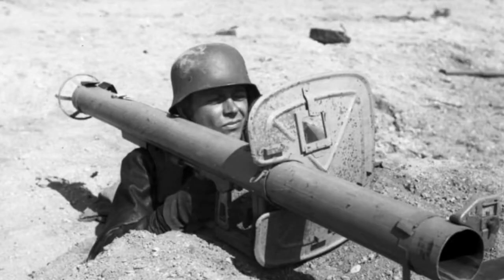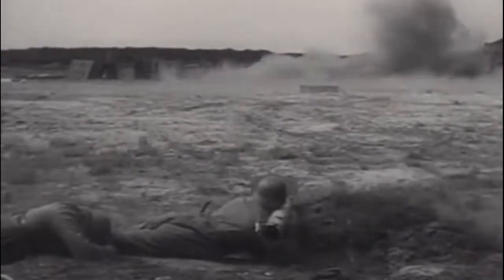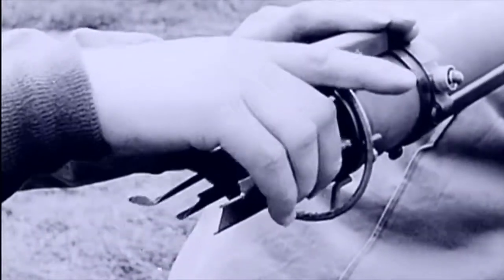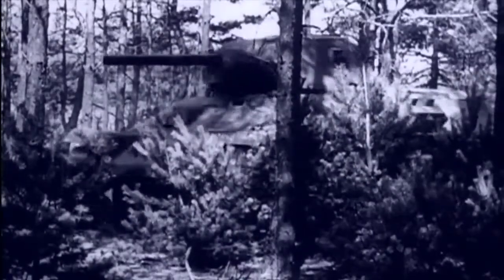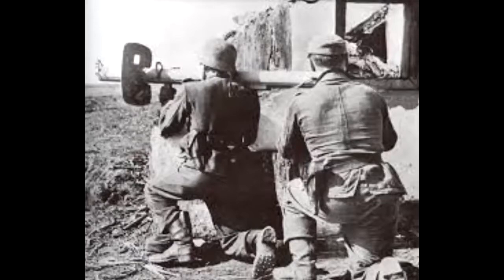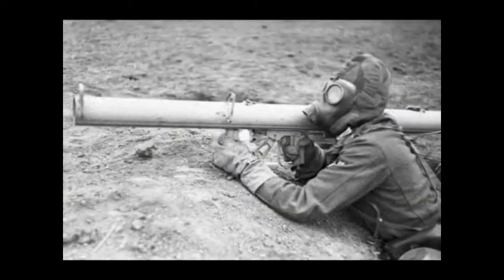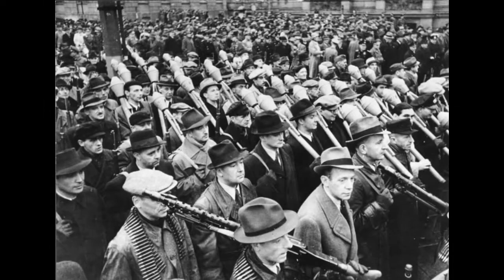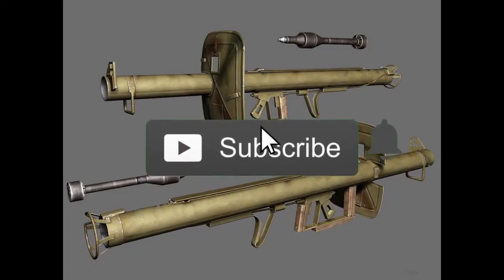Panzerschreck | RPzB 54 | Germany | Wehrmacht | Post Scriptum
Hi! Today we will tell you about the famous German manual anti-tank grenade launcher Panzerschreck.
Panzerschreck in German means the horror of tanks. Officially, it was called the Raketenpanzerbüchse-a reactive anti-tank rifle. RPzB 54. The Panzerschreck was equipped with a shield, unlike the base version of the Ofenrohr official name RPzB. 43. the Ofenrohr and Panzerschreck were powerful weapons, but cumbersome to transport and difficult to manufacture.